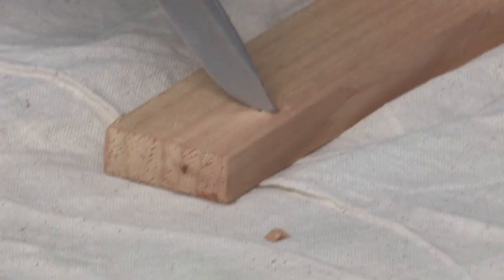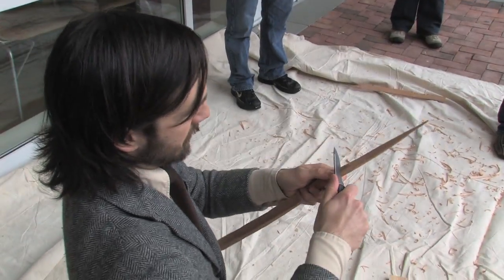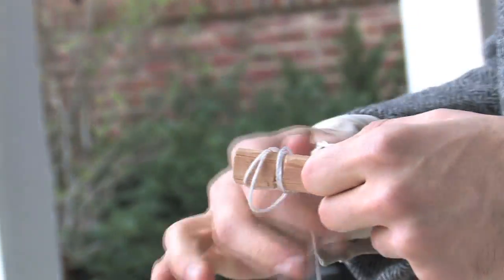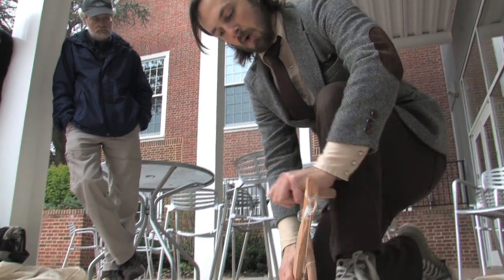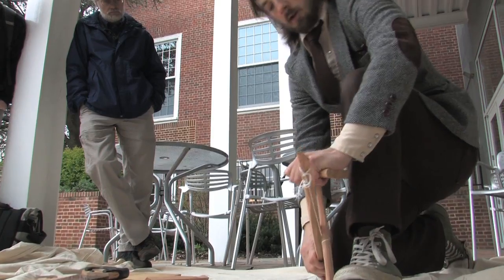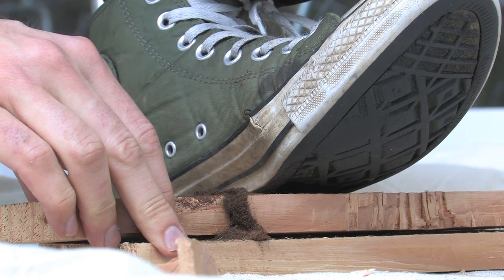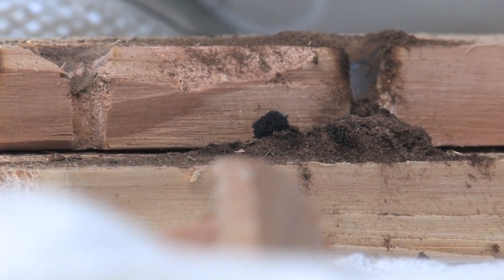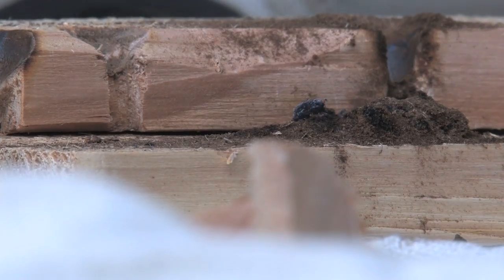Urban Scout Gives Bow Drill Fire Building Demo at Washington College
As part of the second annual Locavore Lit Fest at Washington College, Rewild Portland Executive Director Peter Bauer (Urban Scout) demonstrates how to use makeshift materials to create a bow drill for starting a fire. His work examines assumptions about civilized culture and stresses the importance of our relation to food in an industrialized society.